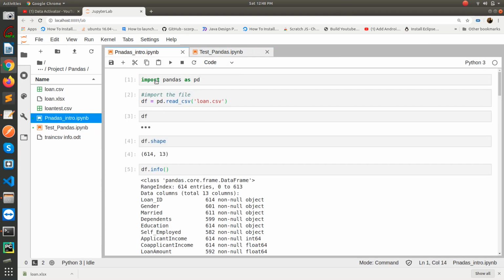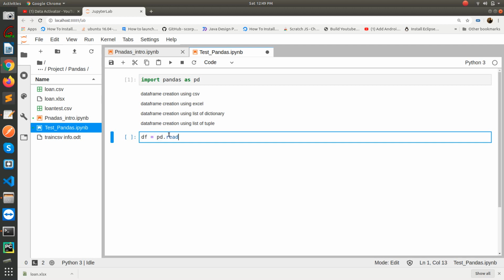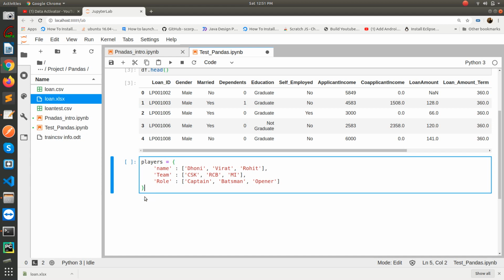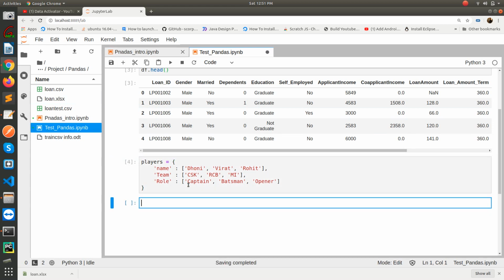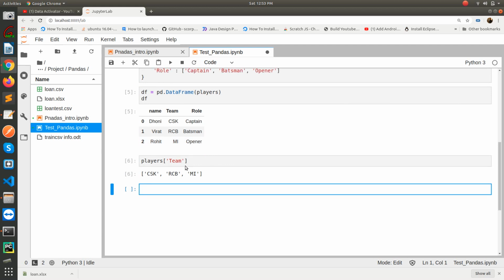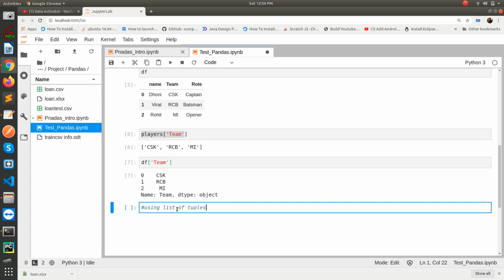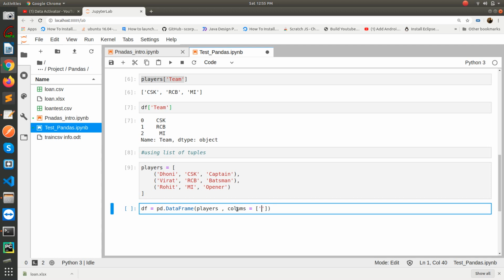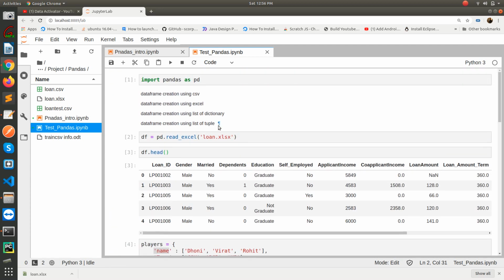Pandas Tutorial 2: Different Ways Of Creating DataFrame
What is DataFrame? . How to create DataFrame? How to read csv file in pandas as dataframe?
In this video  we discussed  about python pandas DataFrame . How to create dataframe using csv , excel file. how to create DataFrame from list of tuples and dictionary.

Data Activator